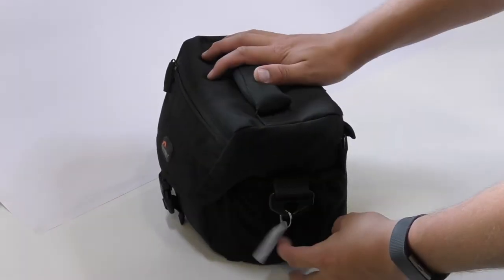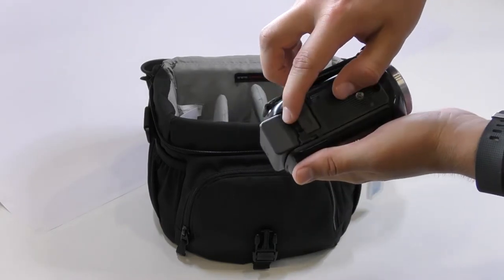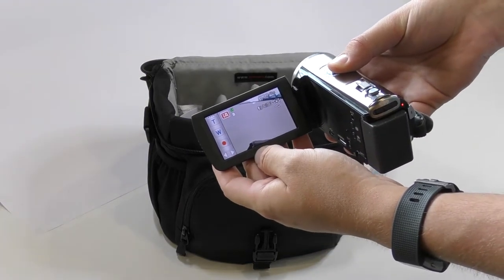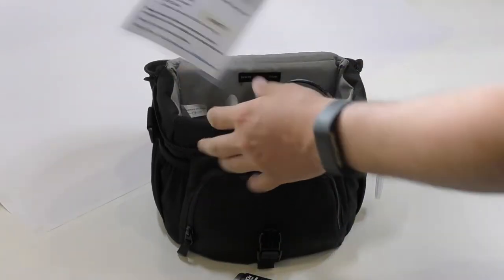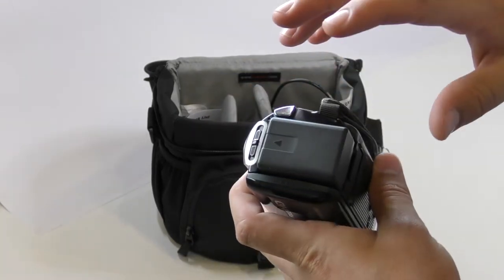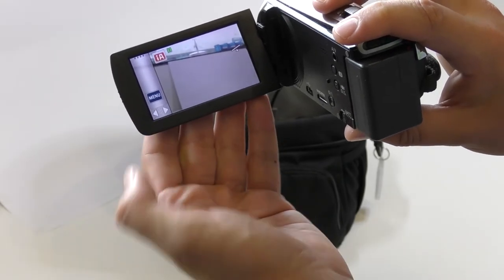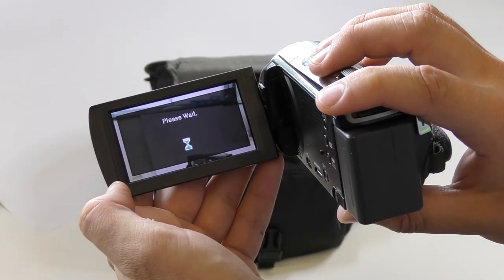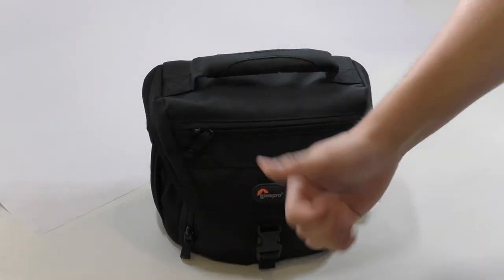Video Camera - Panasonic V510 - Check in